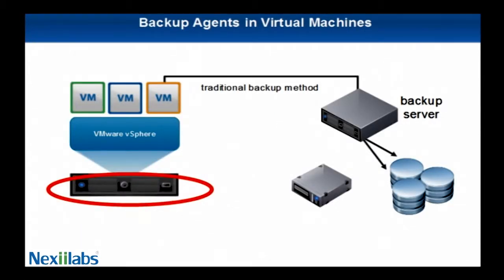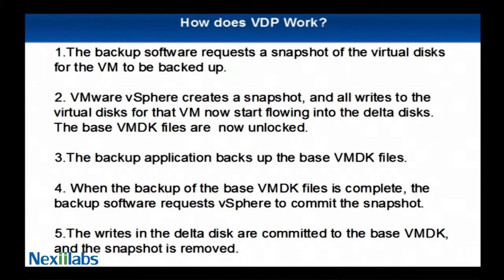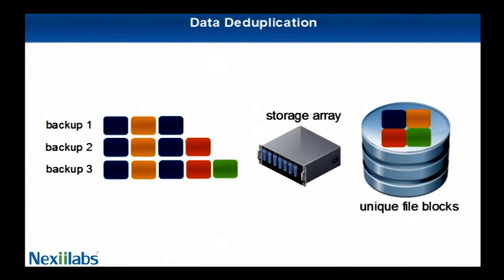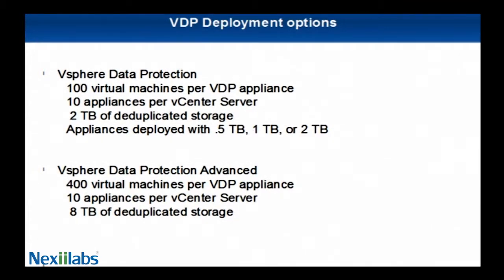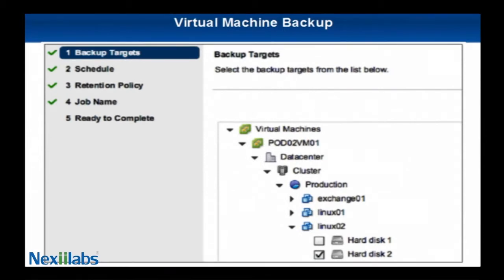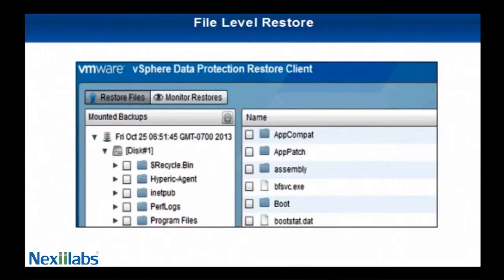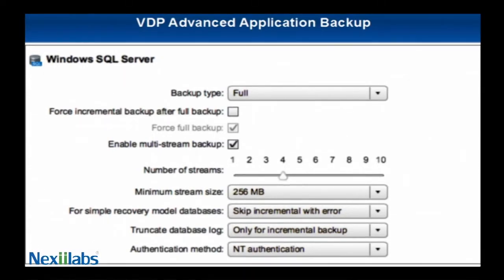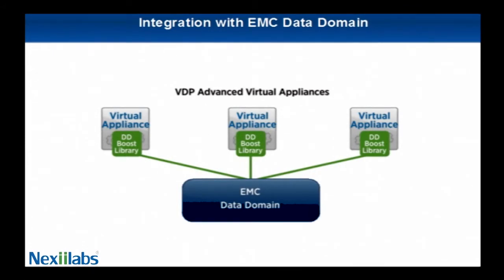Data Protection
This Video provides an overview of VDP appliance to get better data protection and data recovery for your applications with VMware vSphere, including non-disruptive backups